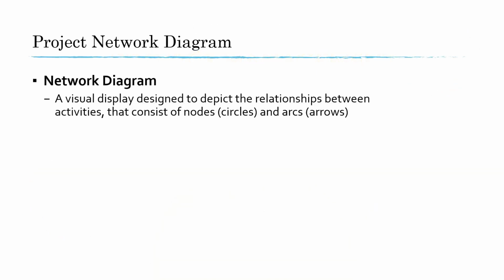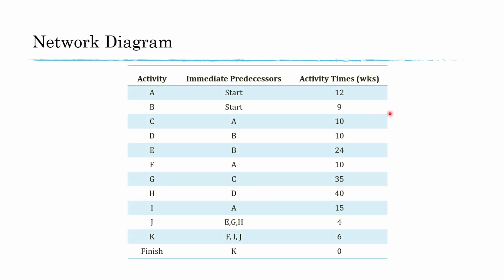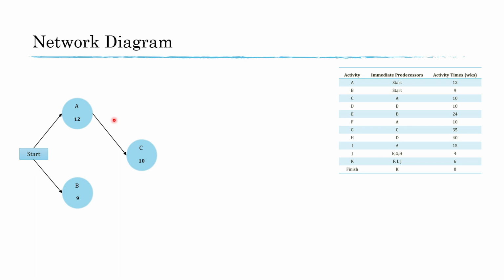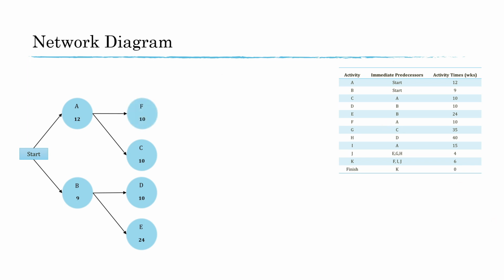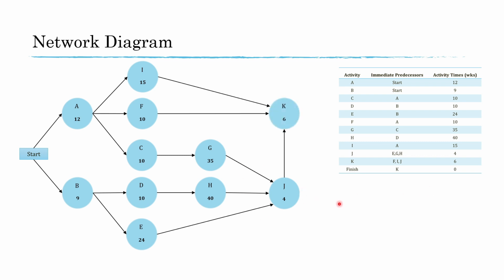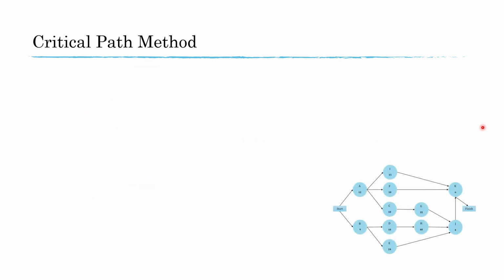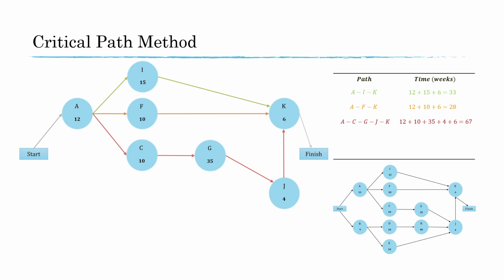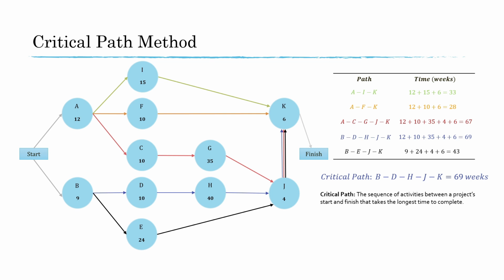OM | Project Management | How to draw the network diagram and find the critical path in a project?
00:00 Network Diagram
04:22 Critical Path